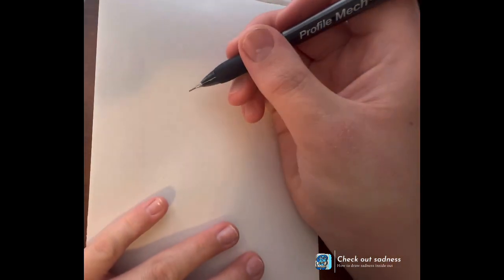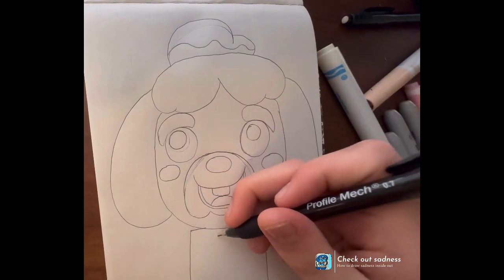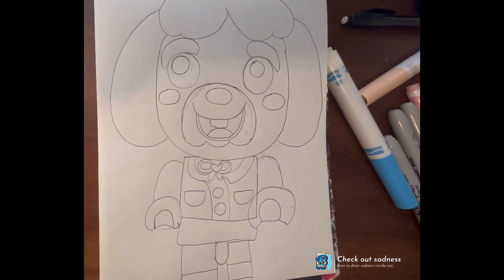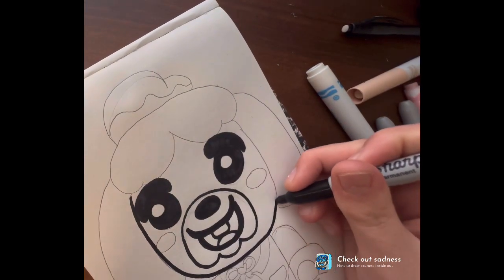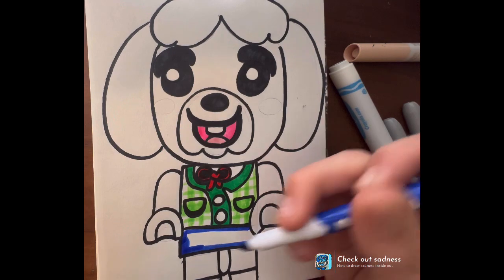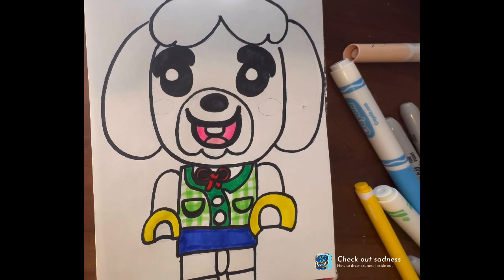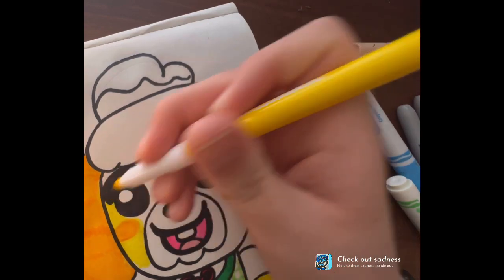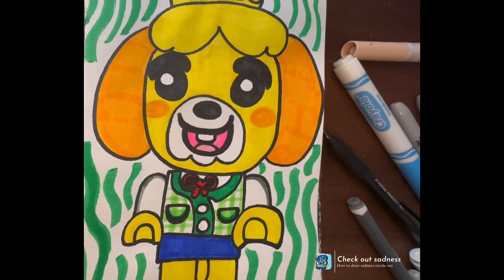How to draw Isabelle from Lego x animal crossing new (2024)